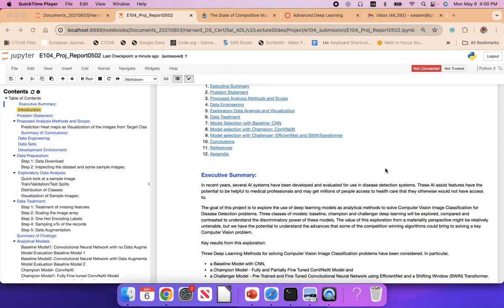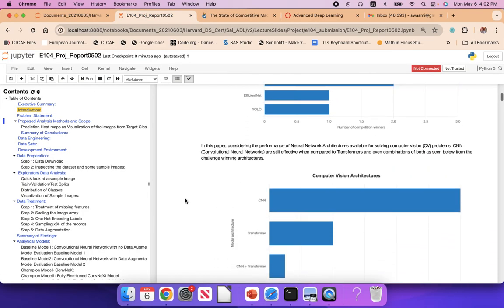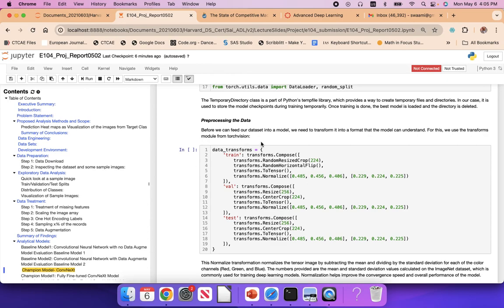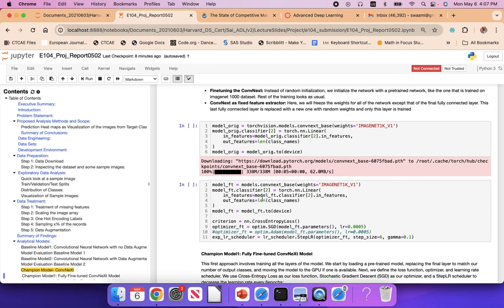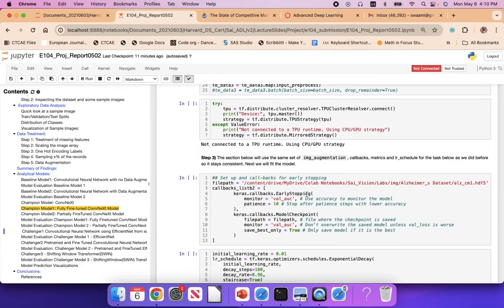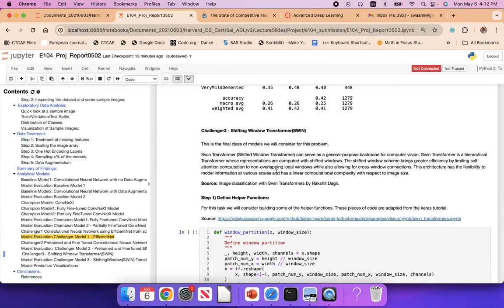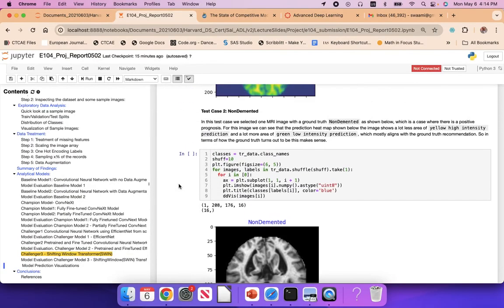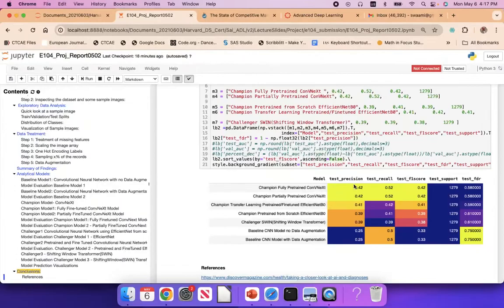NN for Disease Detection - ConVNeXt, EfficientNet and SWIN Transformer - Full exploration.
In recent years, several AI systems have been developed and evaluated for use in disease detection systems. These AI assist features have the potential to be helpful to medical professionals and may get millions of people access to health care that they otherwise would not have access to.
The goal of this project is to explore the use of deep learning models as analytical methods to solve Computer Vision Image Classification problems for Disease Detection.
Three Deep Learning Methods for solving Computer Vision Image Classification problems have been considered.
 - Baseline Model with CNN
- Champion Model - Fully and Partially Fine Tuned ConVNeXt Model
- Challenger Model - Pre-Trained and Fine Tuned Convolutional Neural Network using EfficientNet and a Shifting Window (SWIN) Transformer.

Datasets:
The Alzheimer's Dataset (4 class of images) from kaagle.com was used.
This dataset contains images potentially used for MRI Segmentation for 4 classes of the disease. This dataset is sourced from OASIS(Open Access Series of Imaging Studies), which is a project intended to make neuro-imaging datasets of the brain freely available for scientific research.